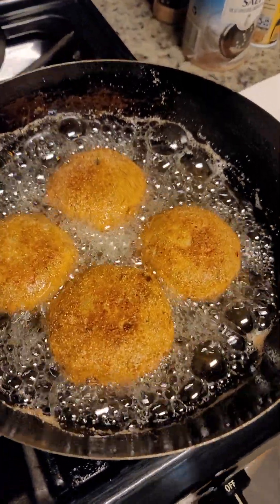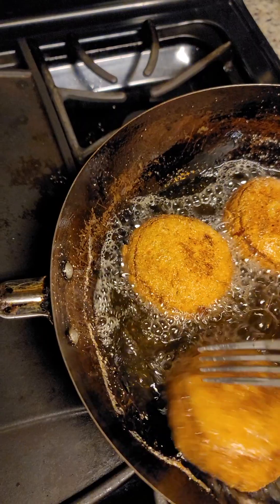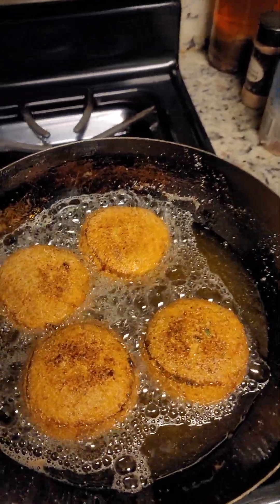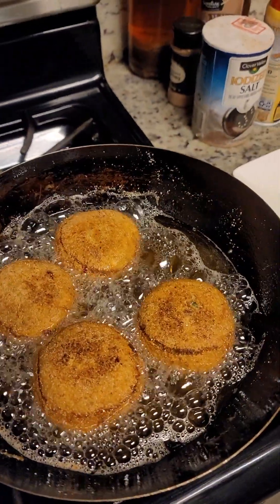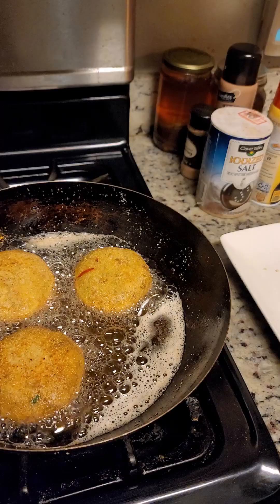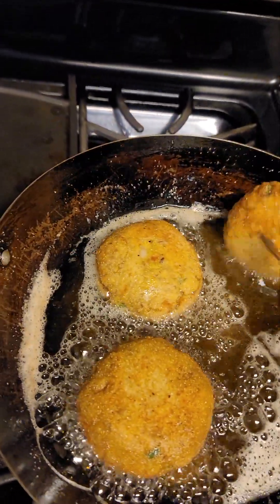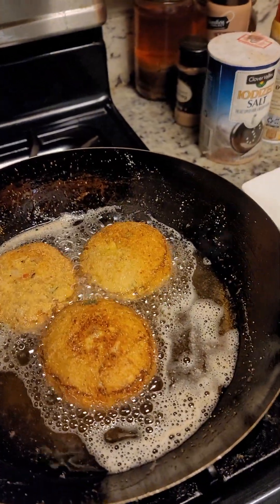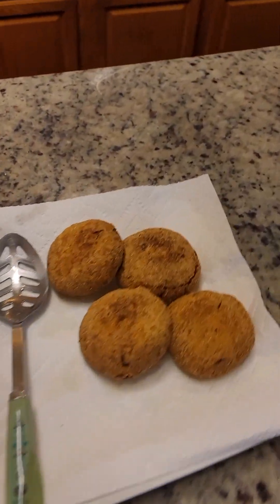Salmon Croquettes part 2